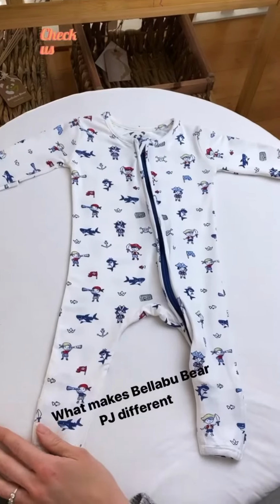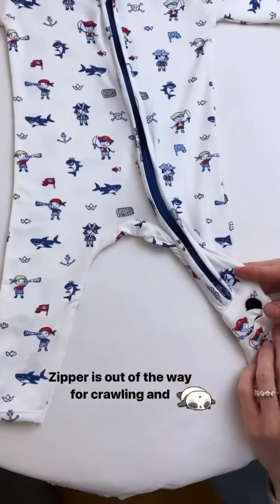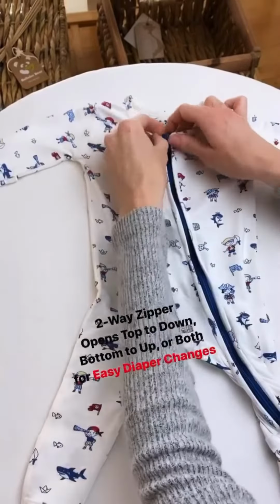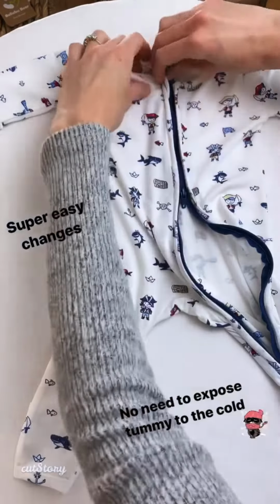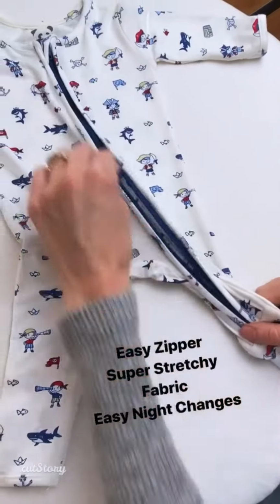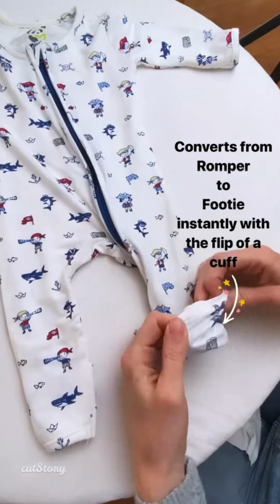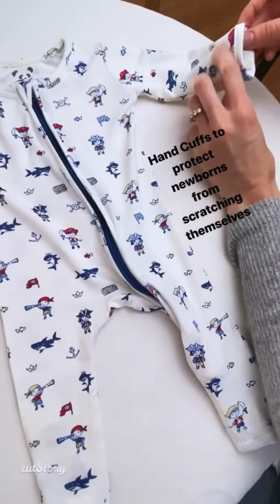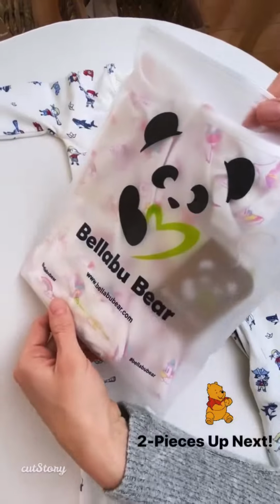Bamboo Convertible Footie Baby Pajamas Tutorial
This Bamboo Convertible Footie Baby Pajamas Tutorial is for the Bellabu Bear Best Selling Convertible Footie Pajama.
In this video we describe the amazing features and characteristics of our incredibly soft and functional convertible pajama.
Our convertible bamboo romper pajama has also been awarded the Seal of Acceptance by the National Eczema Association.
We have many hand-drawn designs as well as solid colors.
The two-way zipper is the most functional aspect of the bamboo footie because the double zipper allows for easy changing and keeps their temperature in mind at the forefront of design.